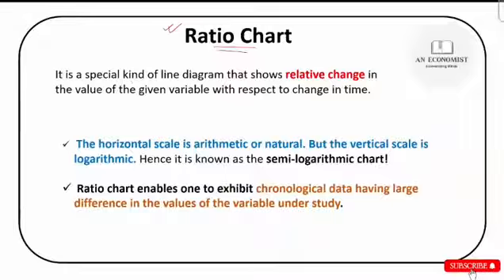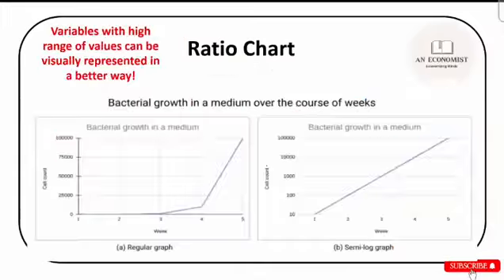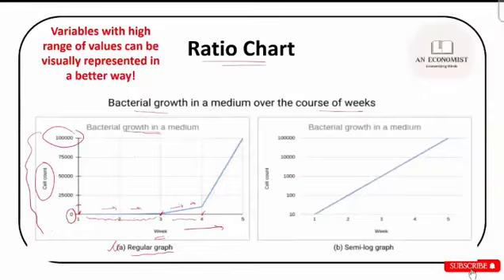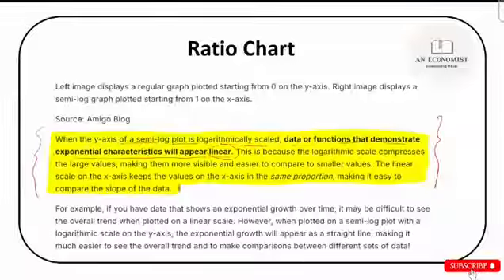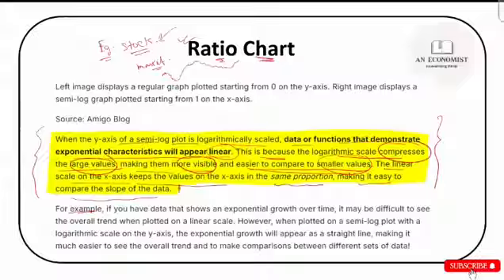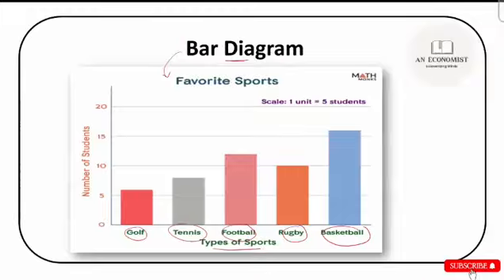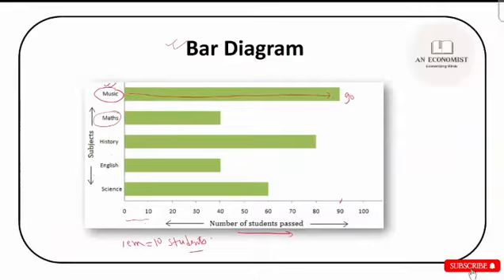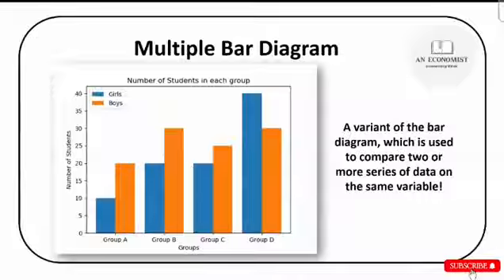Lecture 5 | Ratio Chart & Bar Diagram | Statistics for Economics | AN Economist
In this video, I have explained Ratio Chart & Bar Diagram in details with multiple examples!